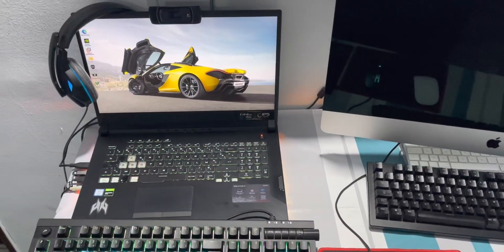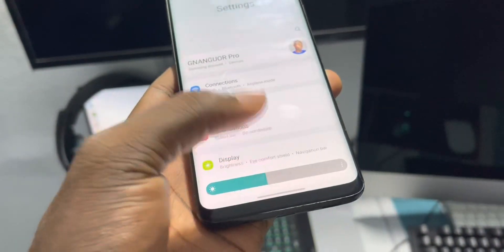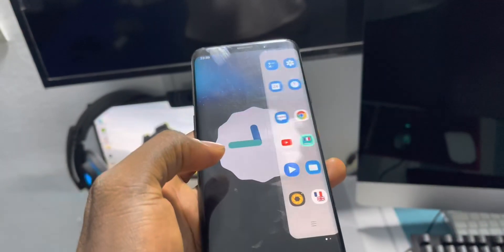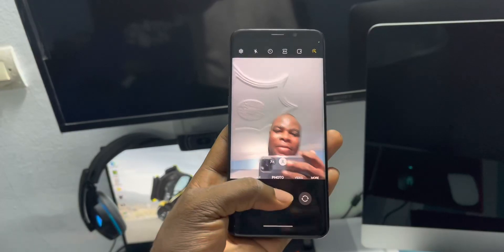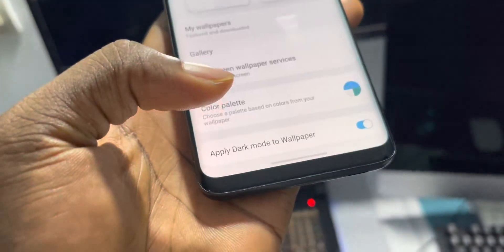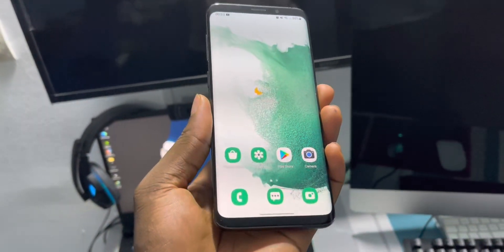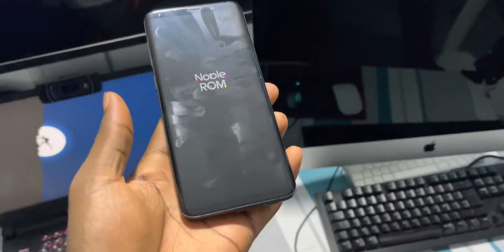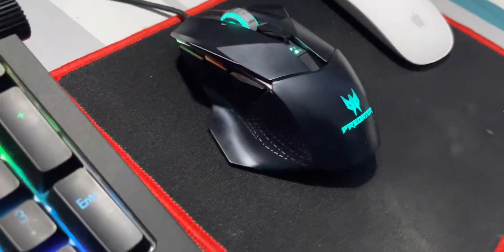NOBLEROM 2.0: 1 Month Later - One UI 4.0 Android 12 ROM on Galaxy S9+/Note9/S9